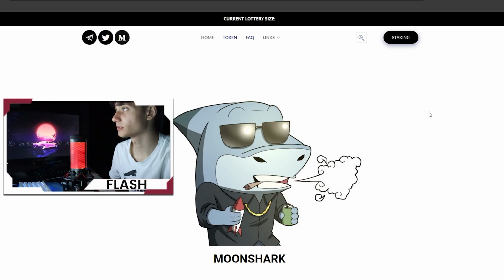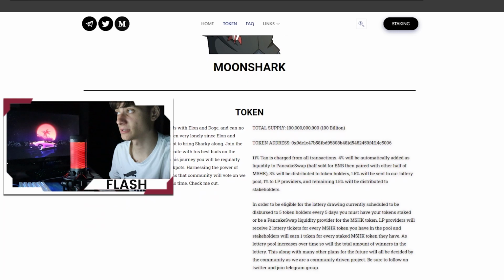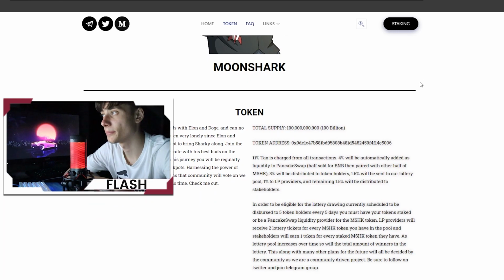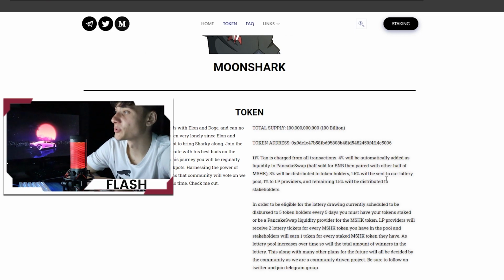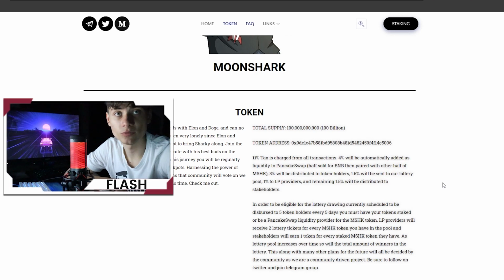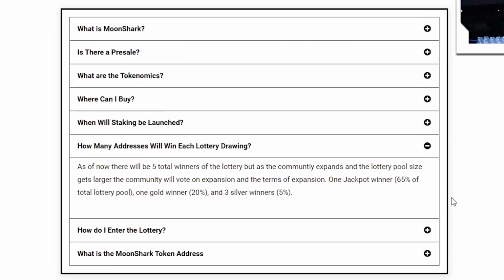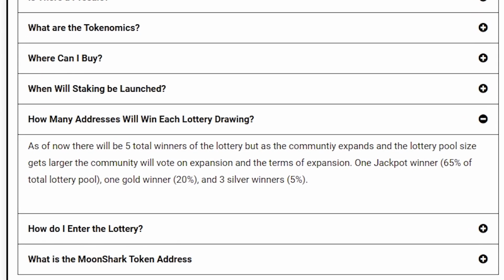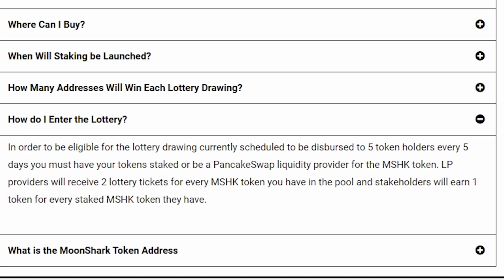How to Buy MoonShark Token (Pre-SALE) - Step by Step How to BUY $MSHK Token via DxSale (TOMMOROW)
How to Buy MoonShark Token (Pre-SALE)

💙 USE CODE FXLASH 💙